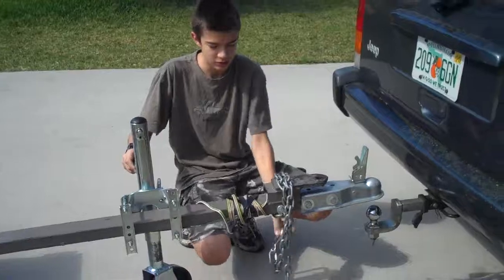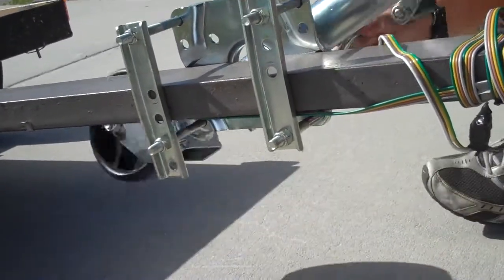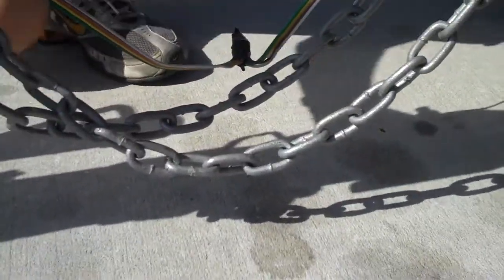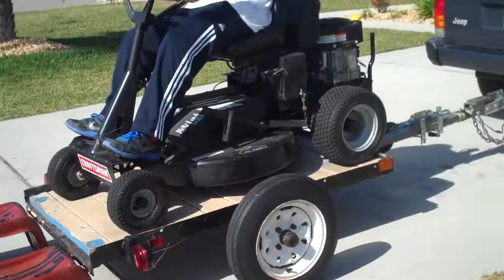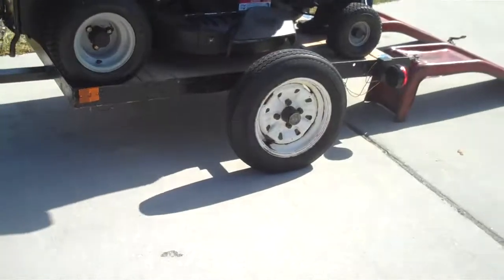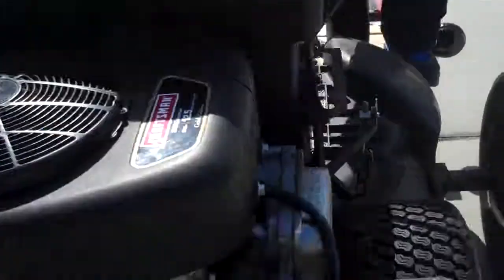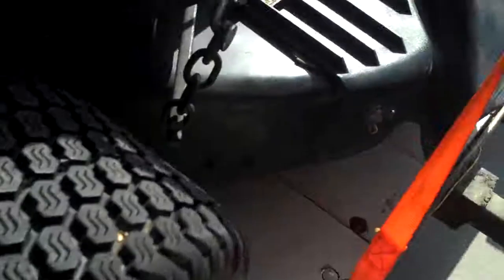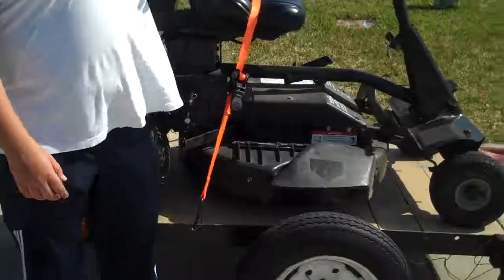How to load your trailer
This video is showing you how to safely.